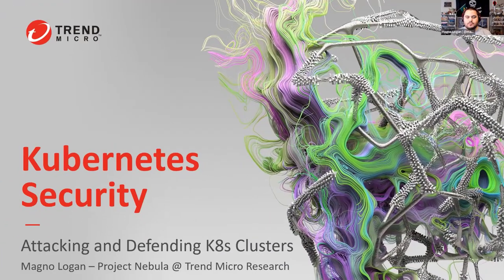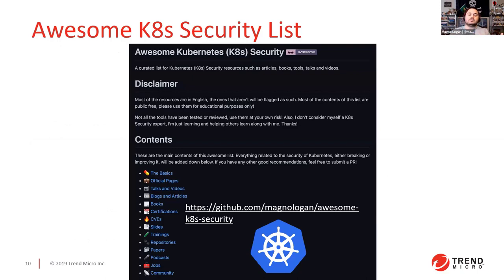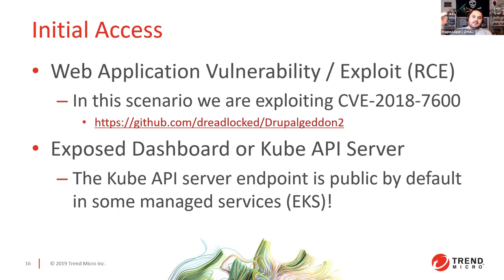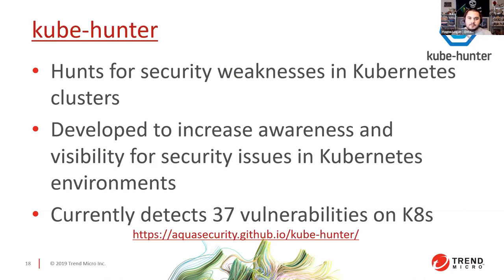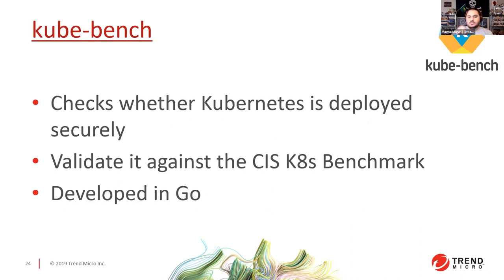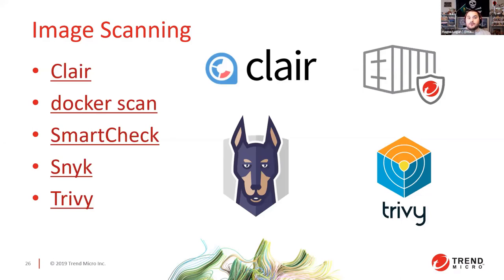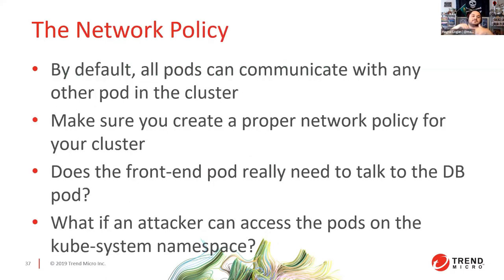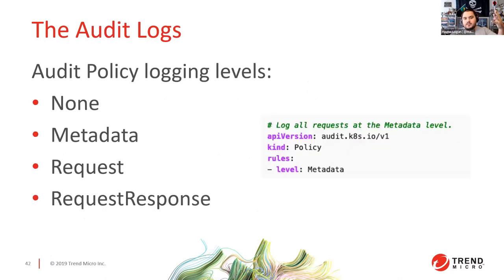Topics of Interest: Kubernetes Security: Attacking and Defending K8s Clusters - Magno Logan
Topics of Interest: Kubernetes Security: Attacking and Defending K8s Clusters

SPEAKER
Magno Logan

ABSTRACT
This presentation aims to talk about different attack scenarios leveraging Kubernetes clusters. We'll dig deeper into a real-world attack scenario using real-world applications to demonstrate different ways attackers and malicious users can use to exploit your cluster and the applications running on it. But first, we’ll give an overview about Kubernetes and its architecture, covering the main components from the Control Plane and the Worker Nodes. Then, we'll use the K8s Threat Matrix and the MITRE ATT&CK for Containers published this year to discuss the Tactics, Techniques and Procedures to demonstrate the Recon, Exploitation and Post-Exploitation phases. After that, we'll provide some best practices to securing your cluster based on the scenarios and the CIS Benchmarks for Kubernetes. We'll show how to use Role-based access control (RBAC)  for Access Control, to enable audit logs for security and troubleshooting, and we'll set up some network policies to avoid communication between pods and prevent any lateral movement from attackers​​​.